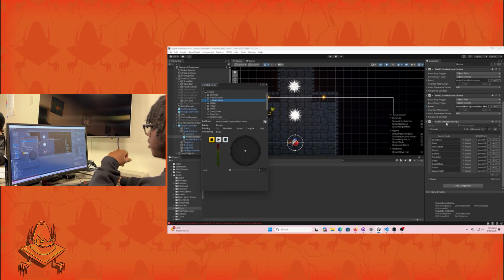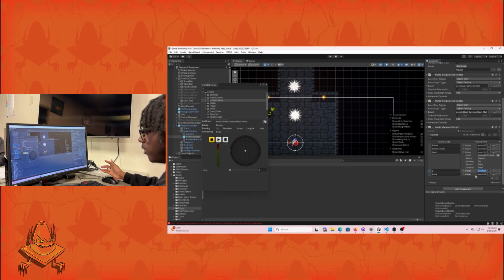Spotlight Feature: Deshawn Turner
Meet Deshawn Turner! Deshawn is one of our great Audio Engineer's on Hellish Scrub and is here today to teach you all about his work with Audio Implementation, from sound effects to the narrator voice! Make sure to follow Deshawn and his work on LinkedIn

You’re a janitor trapped in Hell.
The only way out? Clean it.

Hellish Scrub is a 2D top-down action-adventure where cleaning is combat and filth fights back. After falling through a pit in a disgusting bathroom stall, you’re dropped into a neglected underworld ruled by a depressed Devil who’s given up on the mess.

Scrub through demon-infested rooms, battle enemies that really like things filthy, and clean your way toward escape. If the Devil is impressed enough by your work, he might just let you return to your body on Earth.

After all… even Hell has standards.